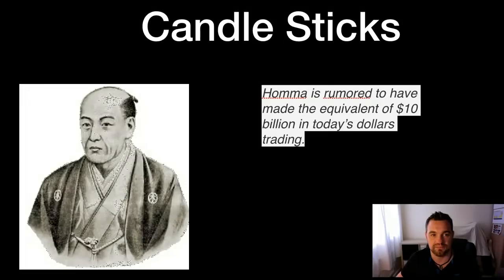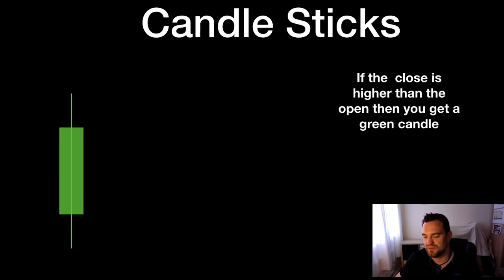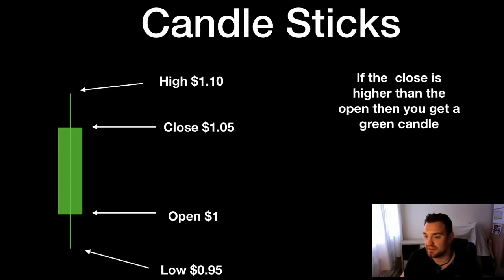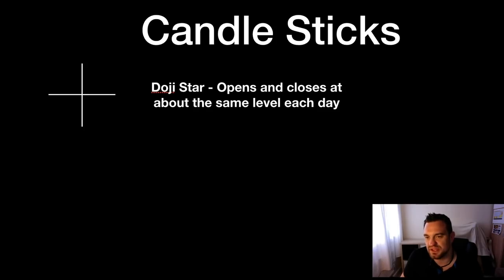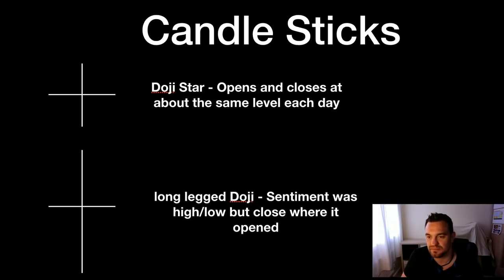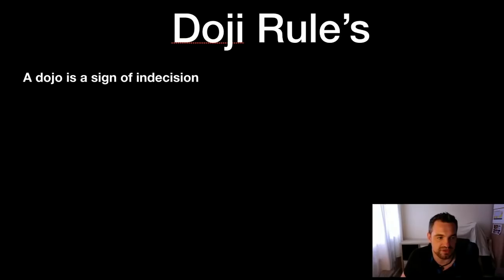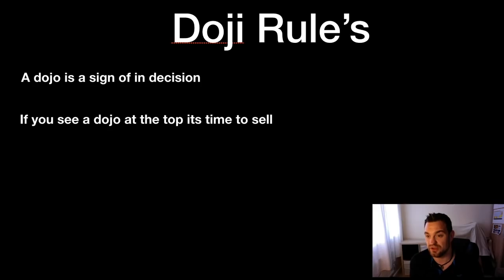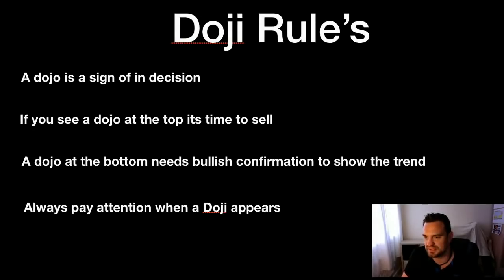Crypto Currency Training Course Part 27 Candle stick basics